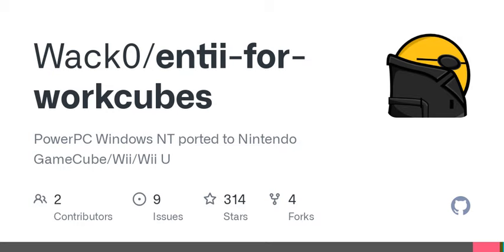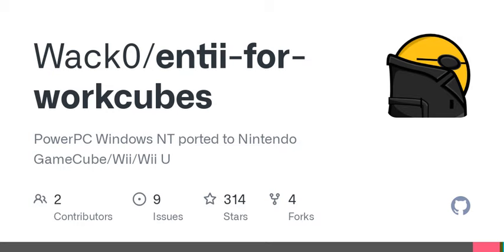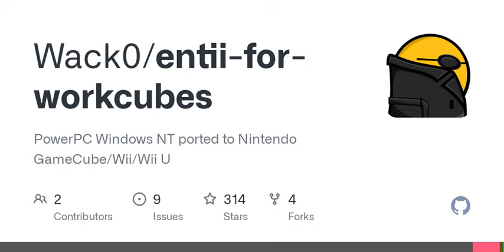GitHub - Wack0/entii-for-workcubes: PowerPC Windows NT ported to Nintendo GameCube/Wii/Wii U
PowerPC Windows NT ported to Nintendo GameCube/Wii/Wii U - Wack0/entii-for-workcubes